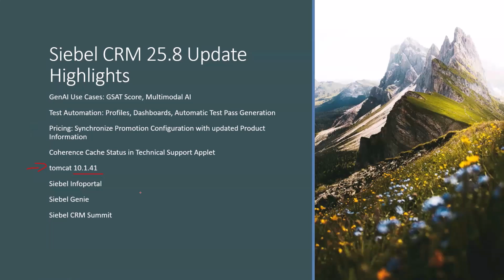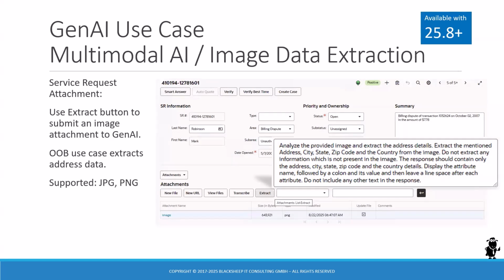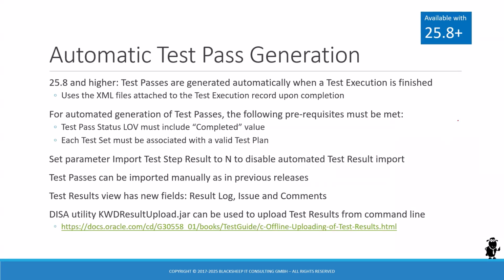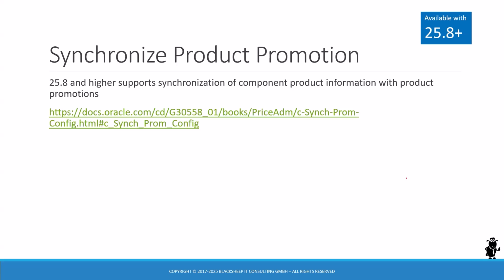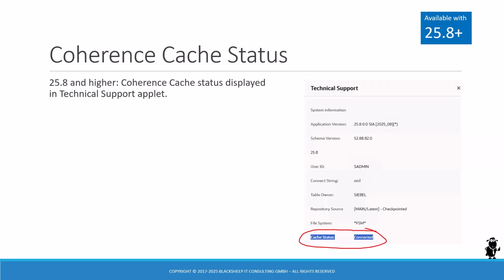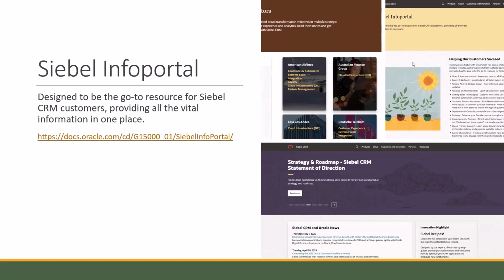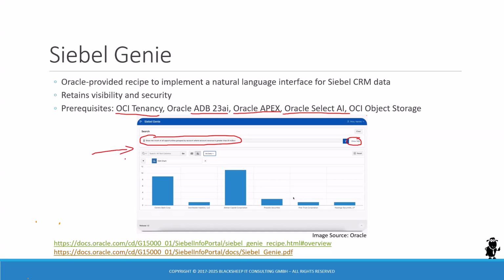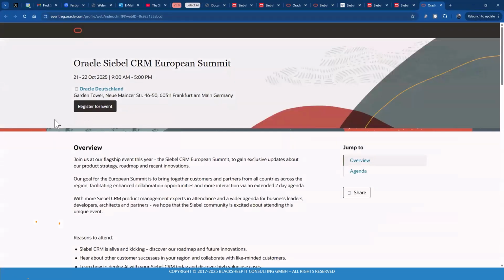Siebel Friday 25.8 - No Frills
Produced and hosted by Alexander Hansal, blacksheep IT consulting